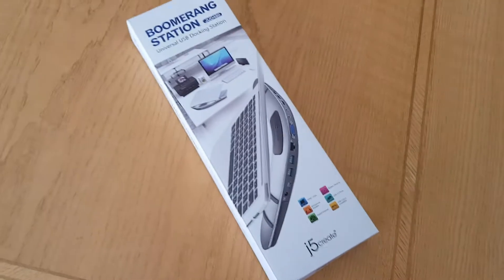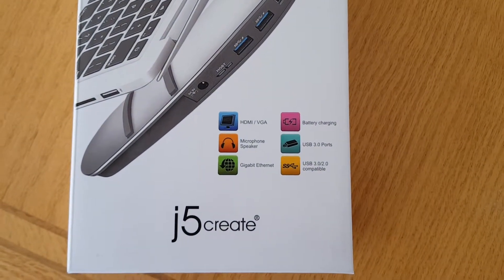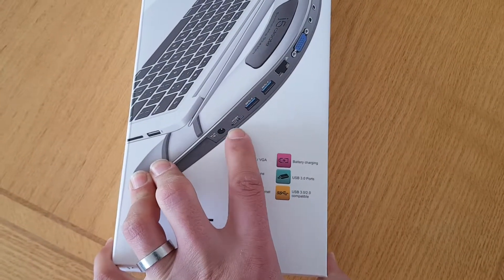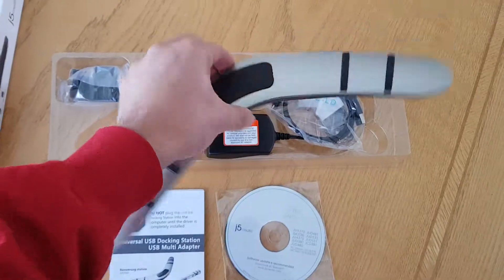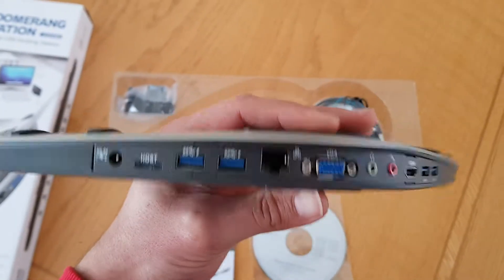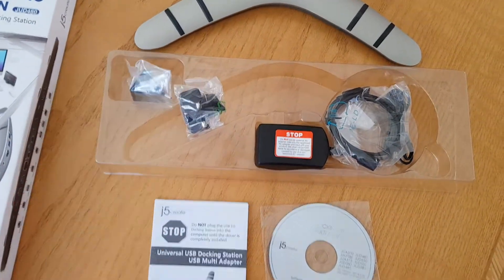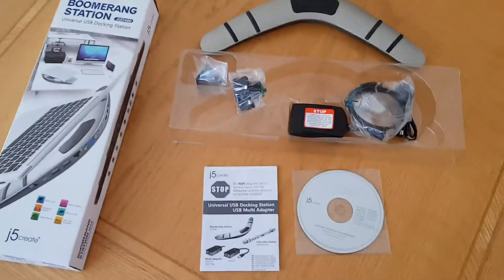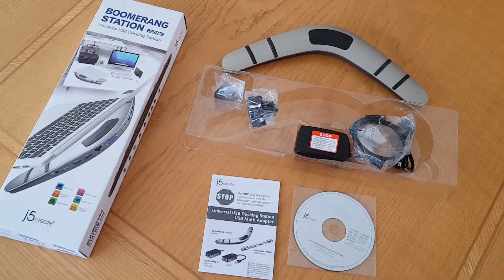Dockingstation j5 Boomerang JUD480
Docking station for your notebook so you only need to connect one usb3 cable to connect all your devices to your laptop.